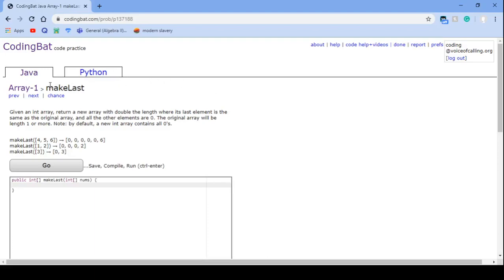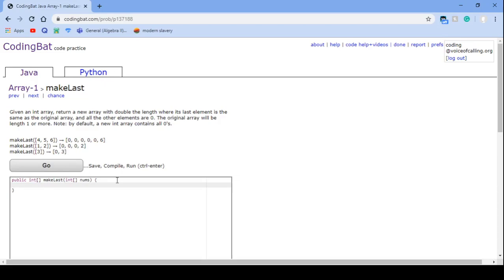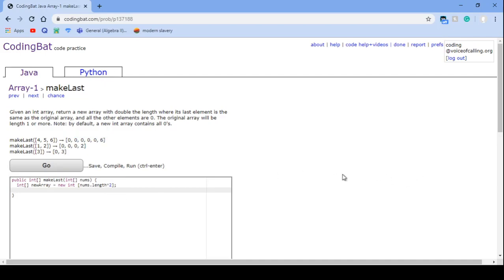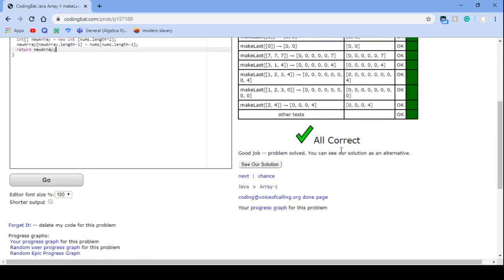Array 1 (makeLast) Java Tutorial || codingbat.com